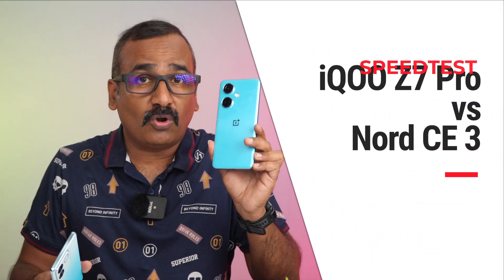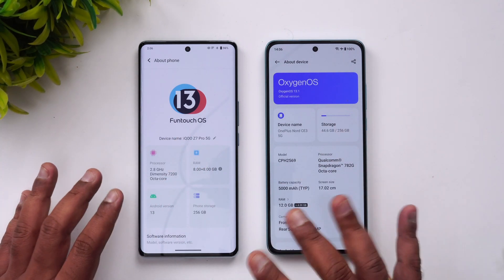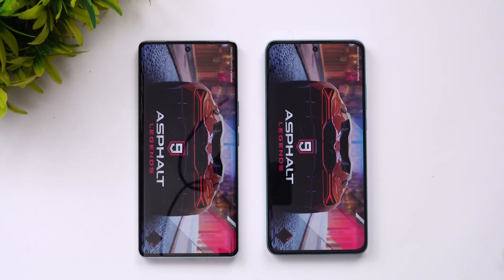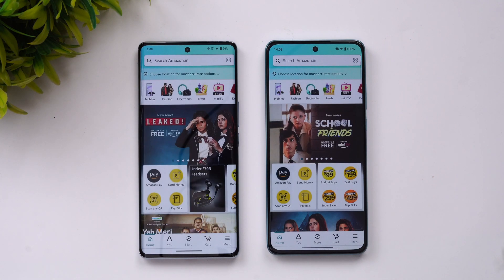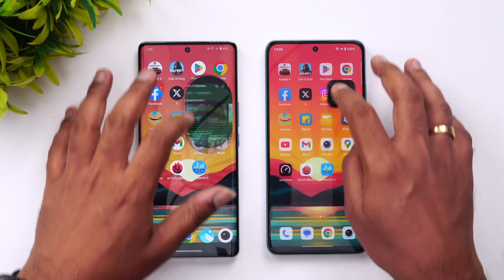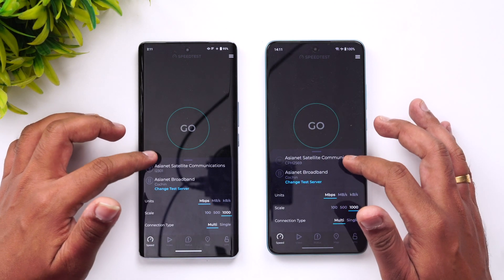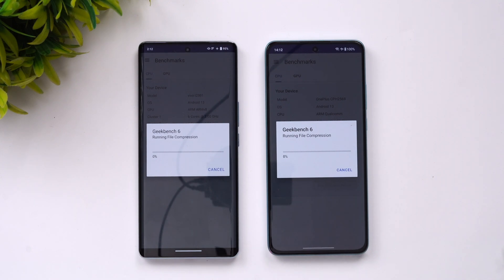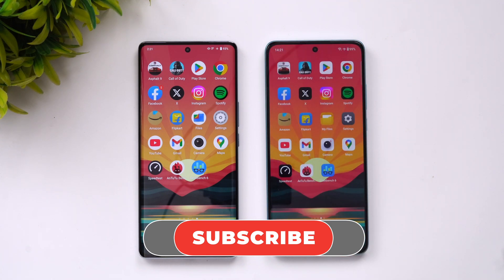iQOO Z7 Pro vs OnePlus Nord CE 3 Speedtest Comparison | AnTuTu, Geekbench